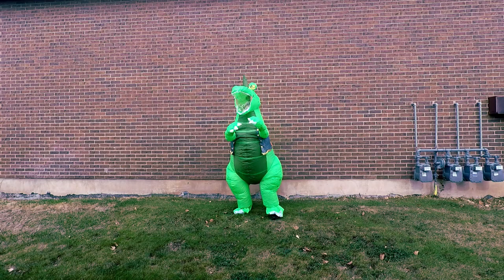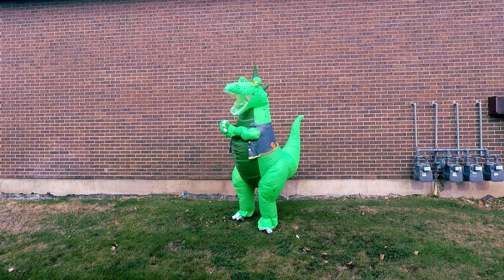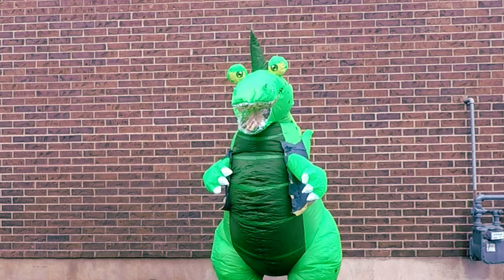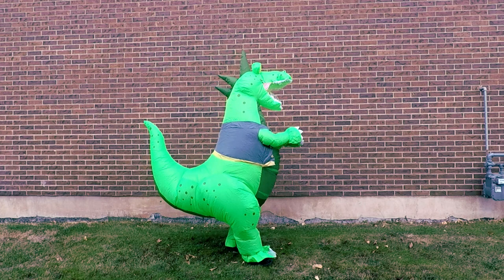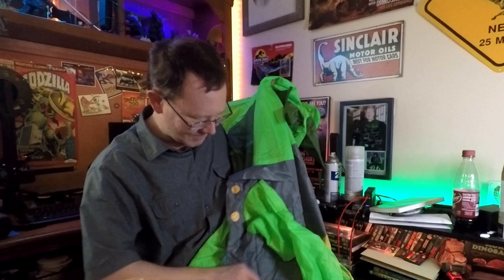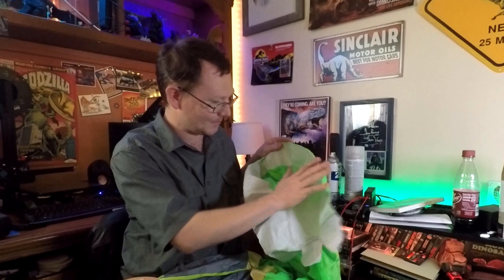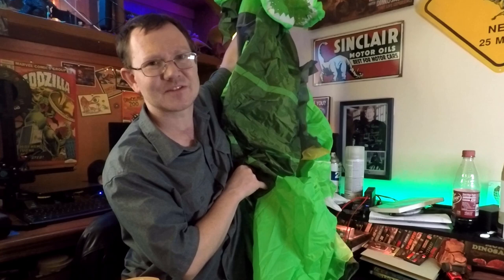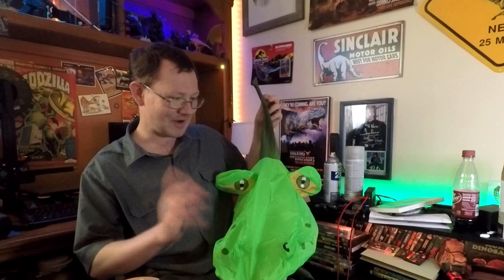Punk Raptor Inflatable Costume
Ever wanted to start a dinosaur Rock Band?  This is definitely one to get!  Great for taller people, comfortable material and a couple of great design choices, and you're good to go!  Grab an inflatable guitar to complete the look!

Music
Sunrise by Vexento

Insta360 One